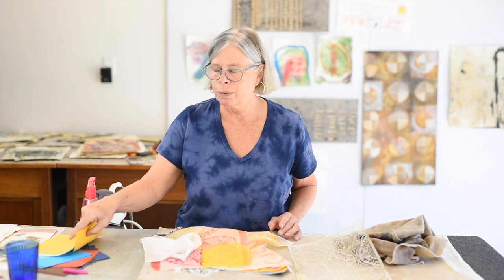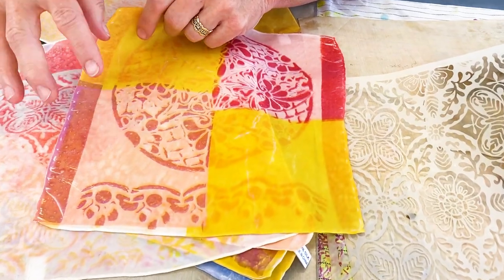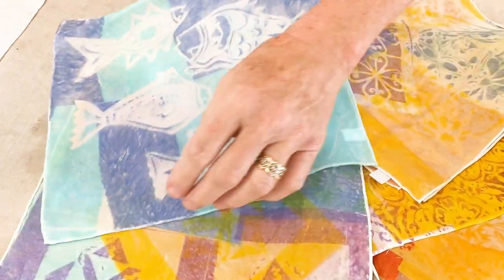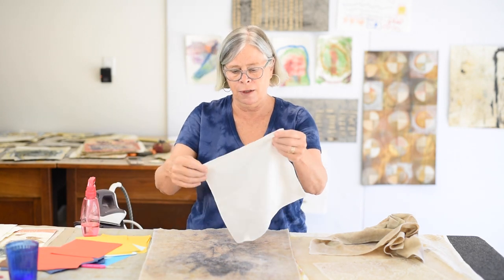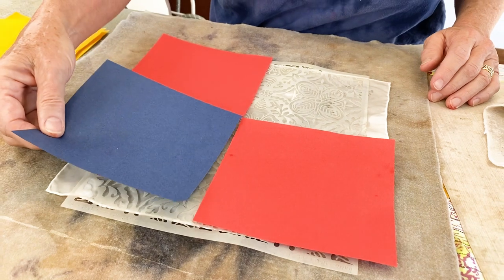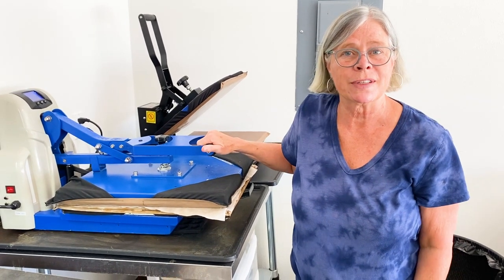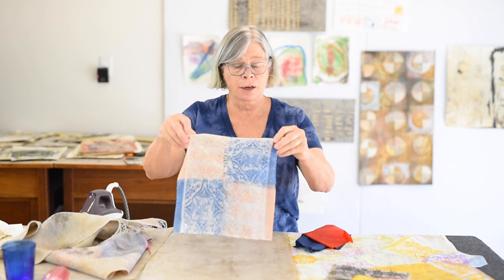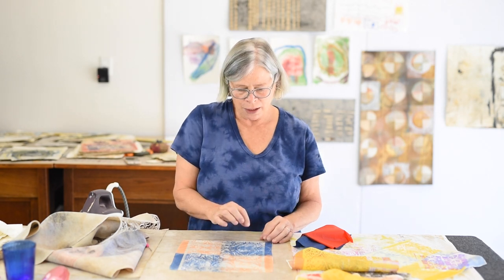Art Techniques for Everyone: Origami Paper Transfers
Create beautiful patterns on fabric and paper using this origami paper transfer technique.

Supplies used in this video:
Heat press
Silk handkerchiefs (package of twelve)
Origami paper (This brand works but I can’t promise others will)
2 teflon sheets
2 or more pieces of white craft felt cut to fit the teflon sheets
Scissors
Old washcloths for clean up
Spray bottle of white vinegar
Large piece of shelf liner (or other plastic to protect your work surface)
Assortment of stencils